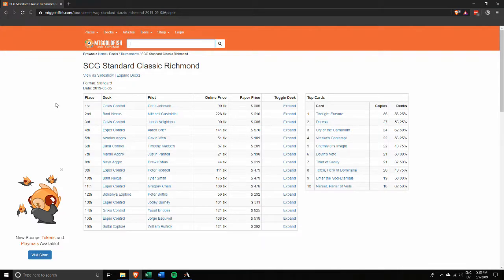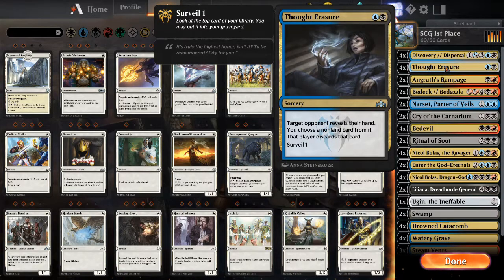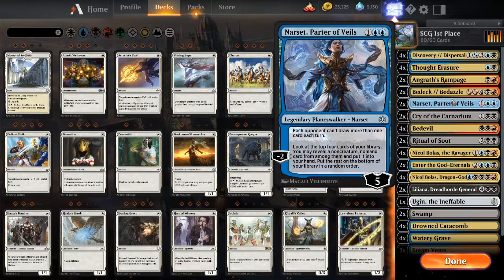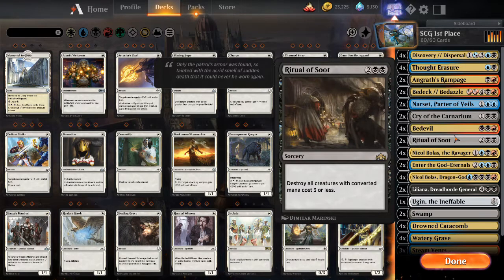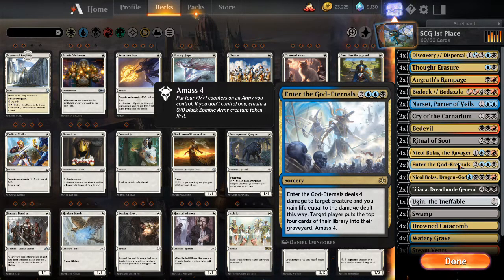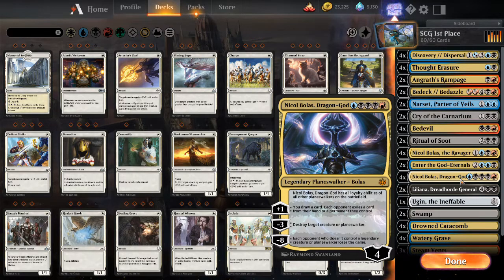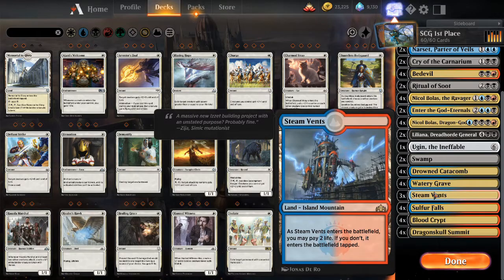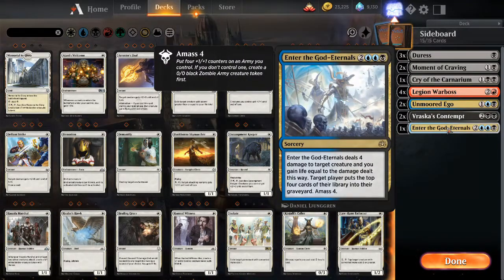Magic the Gathering Deck Tech: SCG 1st Place Grixis Control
Paper Price: $615
MTGO Price: $87

4 Nicol Bolas, the Ravager (M19) 218
2 Liliana, Dreadhorde General (WAR) 97
2 Narset, Parter of Veils (WAR) 61
4 Nicol Bolas, Dragon-God (WAR) 207
1 Ugin, the Ineffable (WAR) 2
2 Swamp (XLN) 269
4 Blood Crypt (RNA) 245
4 Dragonskull Summit (XLN) 252
4 Drowned Catacomb (XLN) 253
3 Steam Vents (GRN) 257
4 Sulfur Falls (DAR) 247
4 Watery Grave (GRN) 259
2 Bedeck // Bedazzle (RNA) 221
4 Bedevil (RNA) 157
2 Angrath's Rampage (WAR) 185
2 Cry of the Carnarium (RNA) 70
4 Discovery // Dispersal (GRN) 223
2 Enter the God-Eternals (WAR) 196
2 Ritual of Soot (GRN) 84
4 Thought Erasure (GRN) 206

4 Legion Warboss (GRN) 109
2 Moment of Craving (RIX) 79
2 Vraska's Contempt (XLN) 129
1 Cry of the Carnarium (RNA) 70
3 Duress (XLN) 105
1 Enter the God-Eternals (WAR) 196
2 Unmoored Ego (GRN) 212